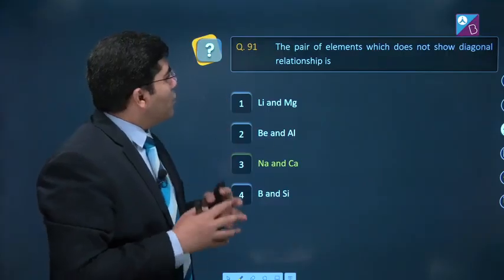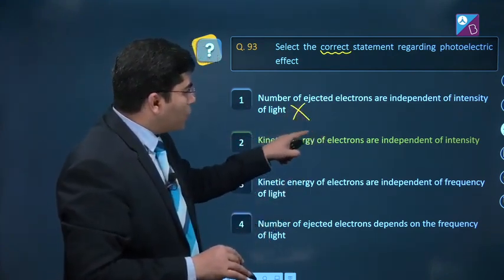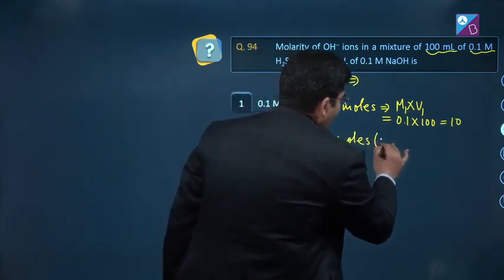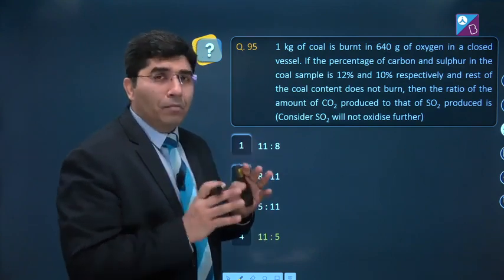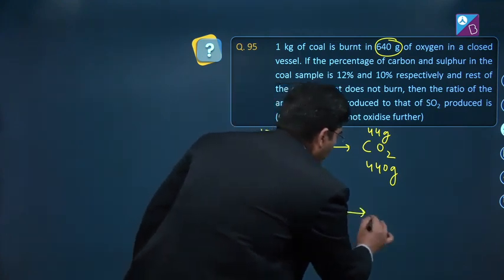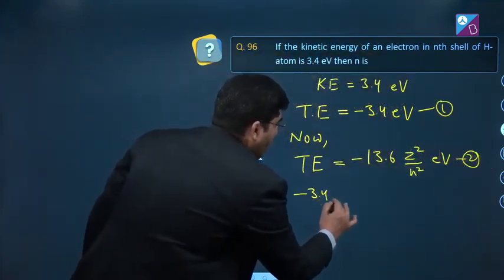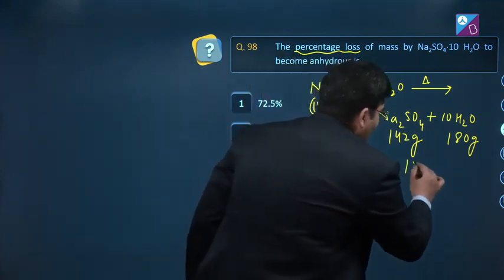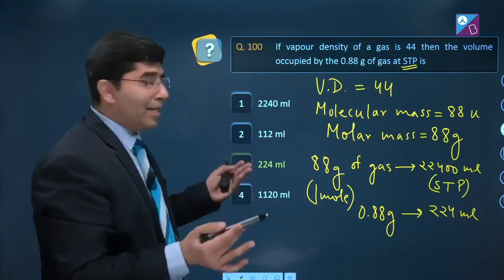fts aakash solution 91-100